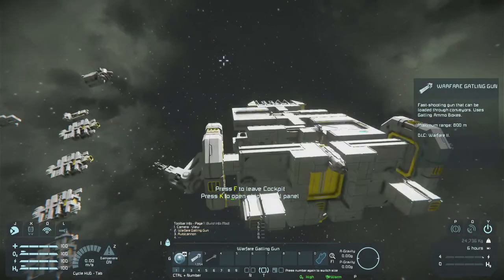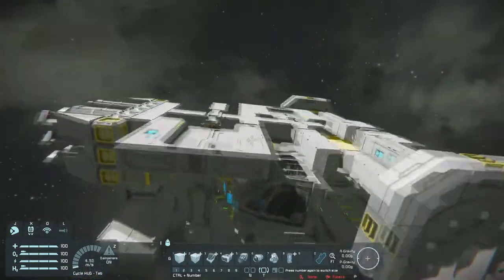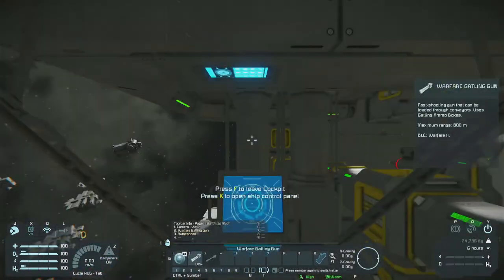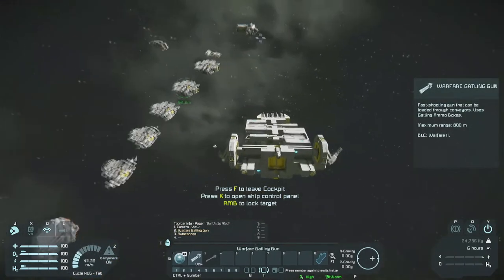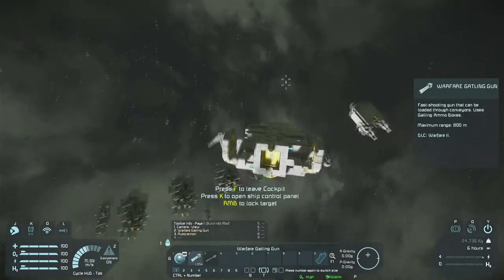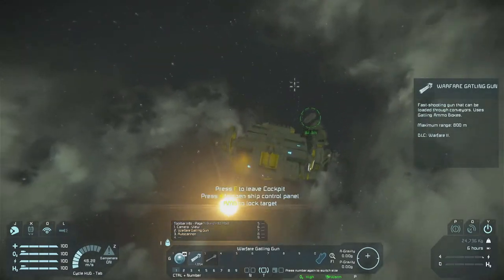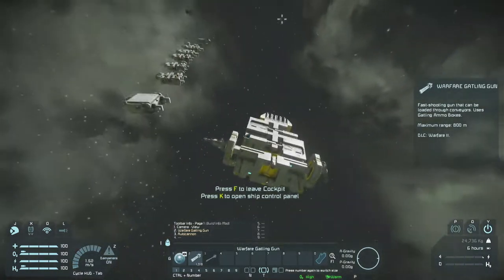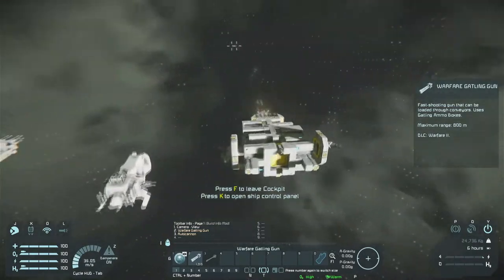Horesmi is BACK with more CLANG - Space Engineers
Doors go brrrr